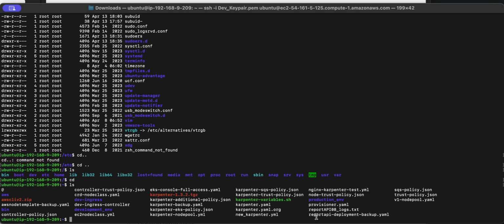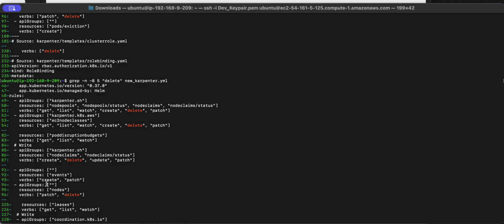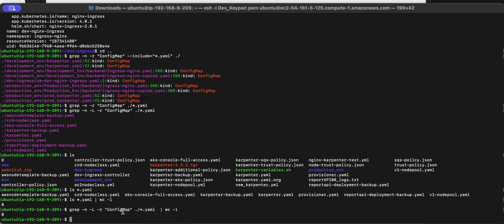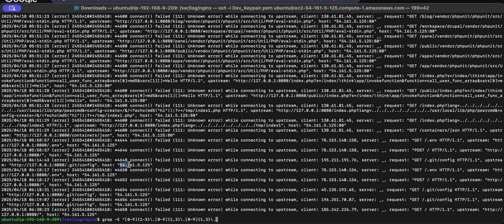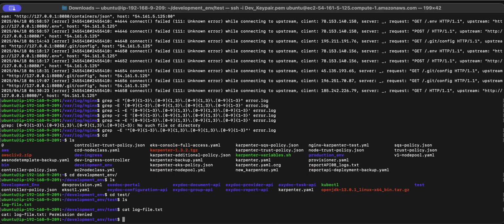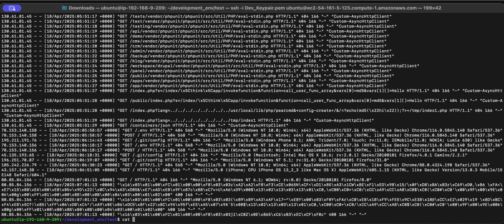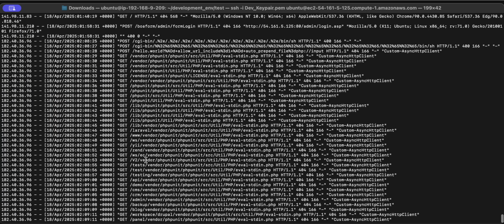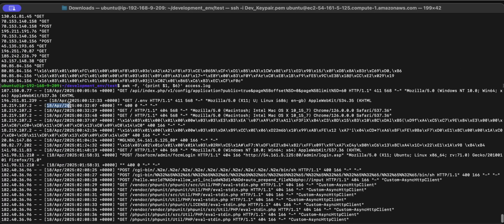AWK, SED, GREP: Text Wrangling for Experts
Become a text manipulation pro with AWK, SED, and GREP. This lecture explores advanced techniques for transforming and managing text data. Learn how to automate complex edits, extract specific information, and streamline your workflow. We'll cover:

Advanced SED: Complex substitutions and transformations.
AWK for Data Analysis: Calculating statistics and generating reports.
GREP with Regex: Powerful pattern matching techniques.
Scripting with AWK, SED, GREP: Automating text processing tasks.